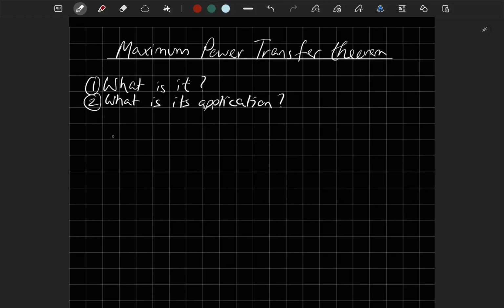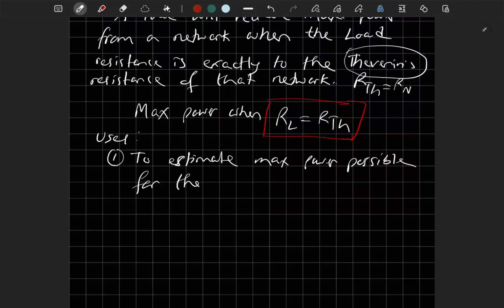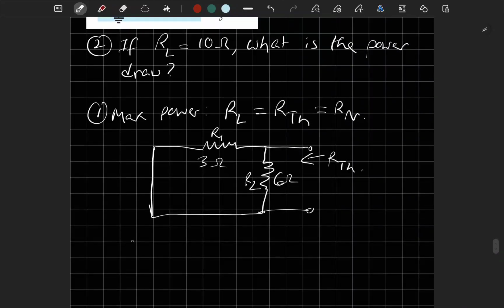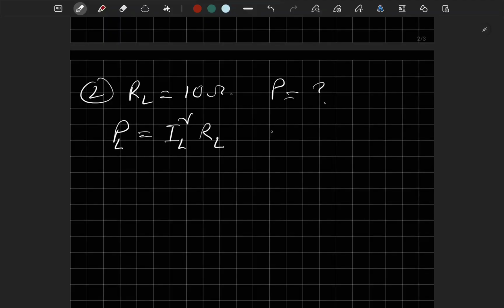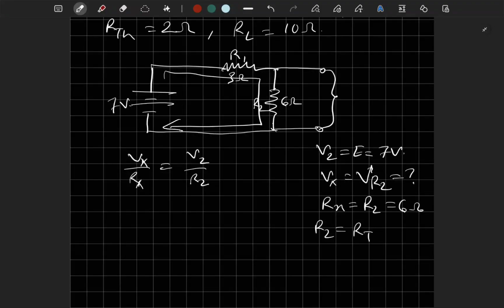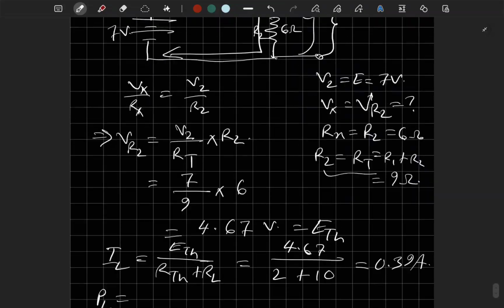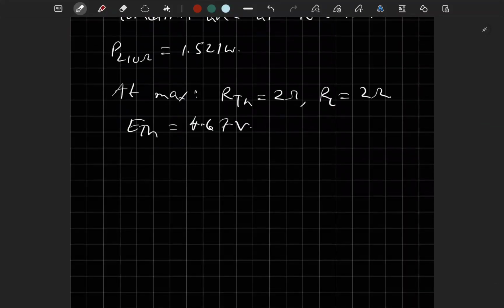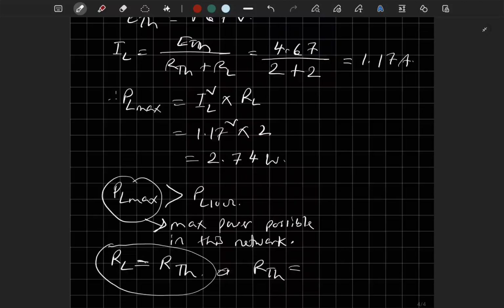Maximum Power Transfer Theorem | Electrical Engineering | Fundamentals of Electricity (DC)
This video explains the maximum power transfer theorem, sometimes shortened to the max power theorem. This theorem helps in determining at what load condition the maximum possible power will be drawn in a specific circuit. In short, the maximum power is drawn by a load in a circuit when the resistance of that load is equal to the Thevenins resistance of that circuit.